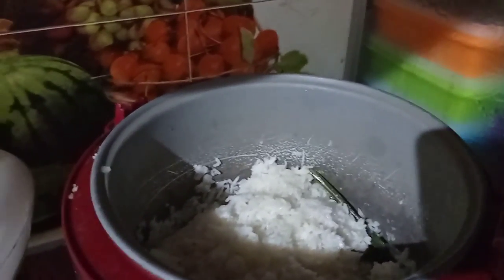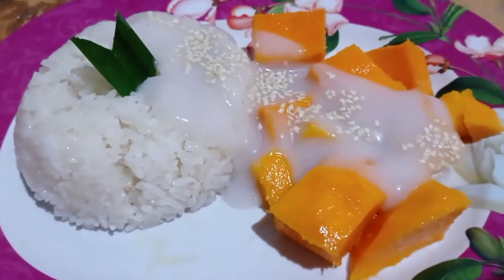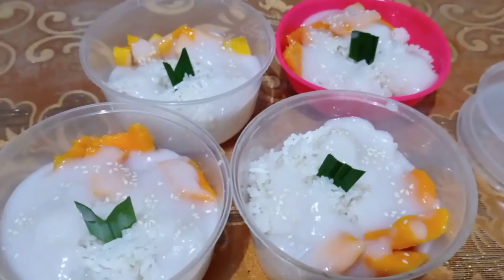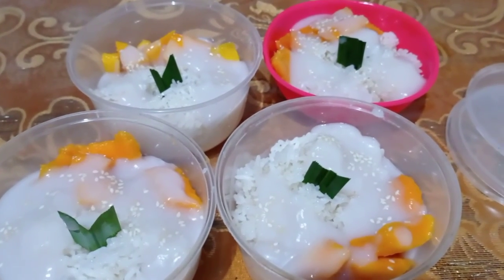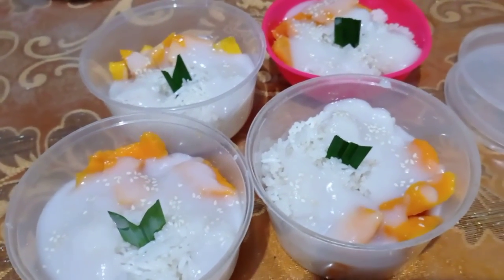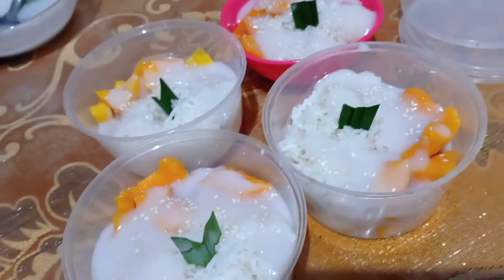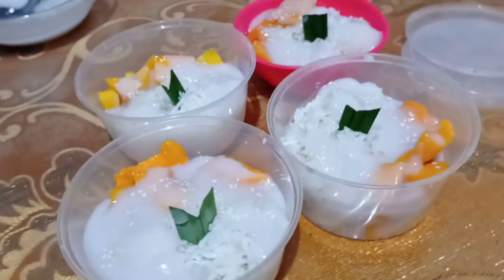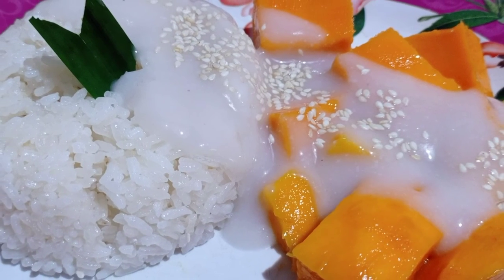RESEP KETAN MANGGA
hello bunda. selamat datang di channel meli herlini, chanel yang akan berbagi resep resep masakan rumahan dan mudah dan sederhana. nah... kali ini aku bakal bikin satu resep yg enak dan gampang dibuat dirumah pastinya yaitu mangga ketan.

Bahan - bahannya:
1/2kg beras ketan
2 buah mangga
4 SDM gula pasir
santan secukupnya
2 lembar daun pandan
1 SDM tepung beras
1 SDM tepung maizena
1/2 sdt garam
biji wijen

editing: kinemaster
thumbnail: picsart